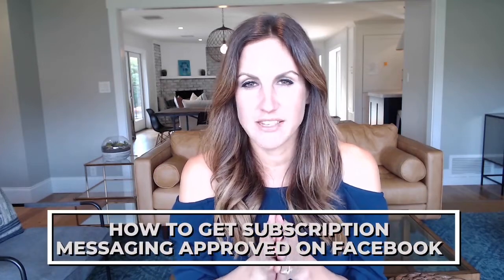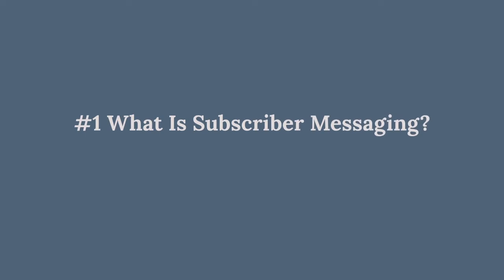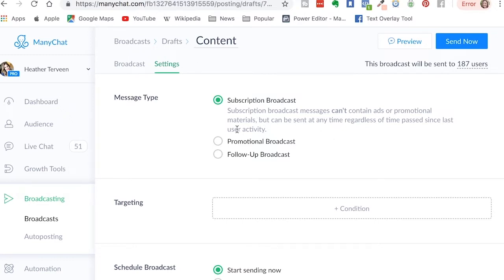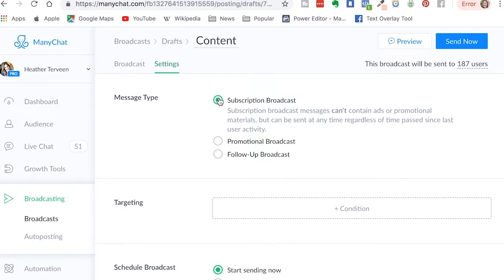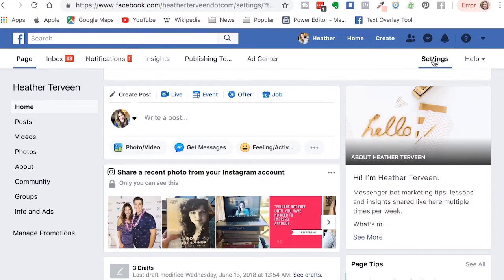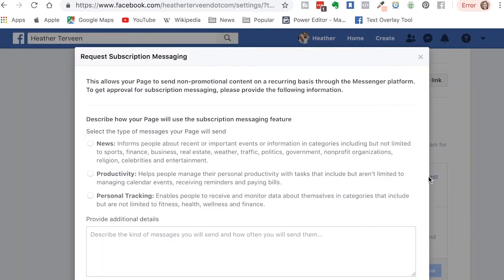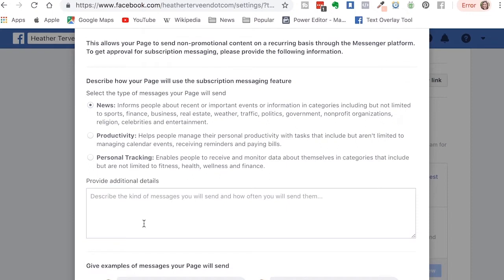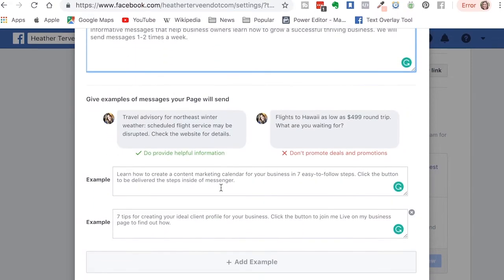How To Get Subscription Messaging Approved on Facebook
HOW TO GET SUBSCRIPTION MESSAGING APPROVED ON FACEBOOK // Facebook has a new requirement for using subscription messaging with your messenger bot!  Need to know how to get approved?

In this video I'm going to walk you through the process step-by-step so you can get this off your "to do" list and keep rolling with your messenger marketing.

Facebook Messenger marketing (also called chat bots, bots, messenger bot, facebook chatbots) is growing in popularity right now and for good reason.

Many marketers are learning how to use messenger bots to amplify their facebook marketing.

Please note that this facebook messenger bot tutorial is based on using the bot software ManyChat. You can sign up for your FREE ManyChat account